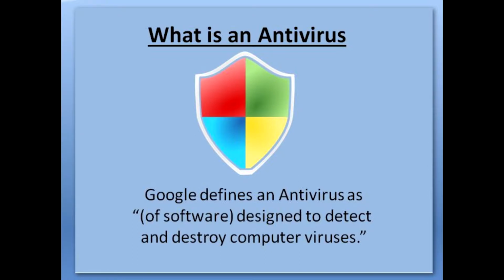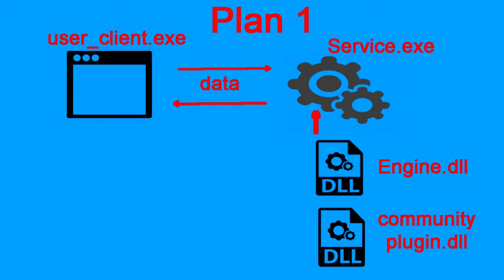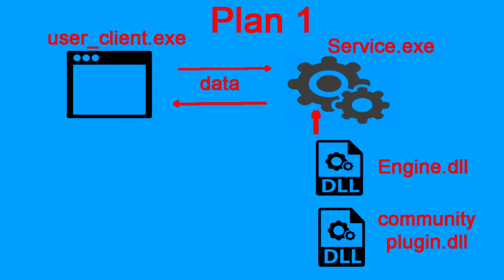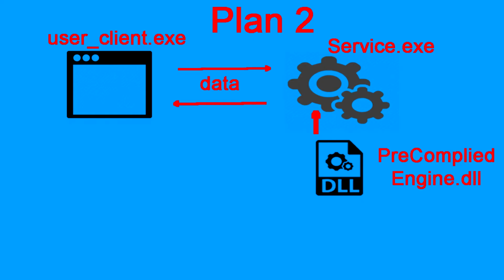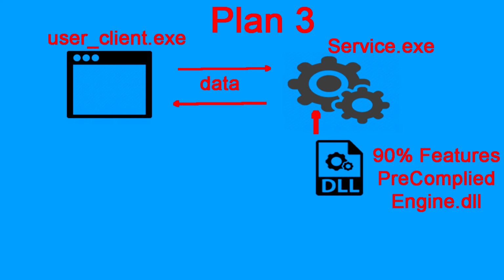Making An Antivirus (Version 2) - Planning Video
In this video, we take our simple antivirus videos to the next level.

So this is the planning video for the upcoming series on coding an antivirus in Delphi. Going more into the depth than the last series we explore the more professional architecture of the antivirus companies.